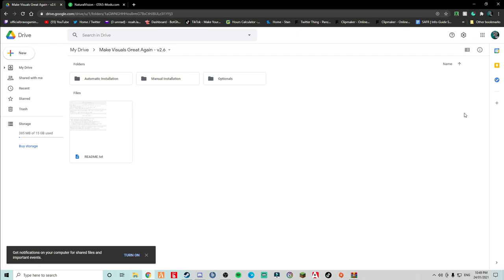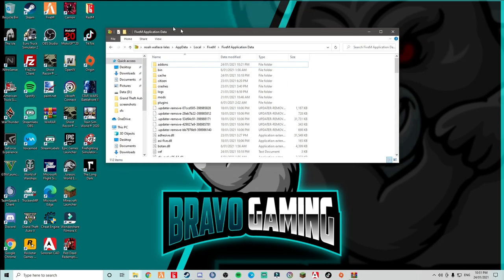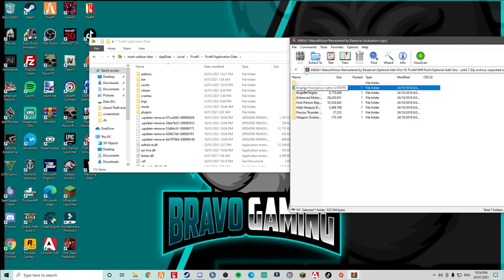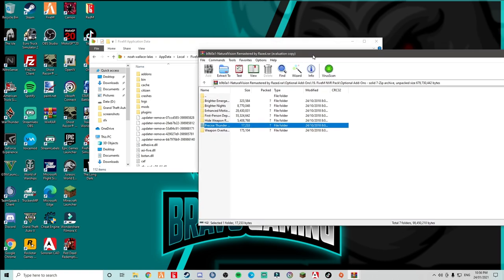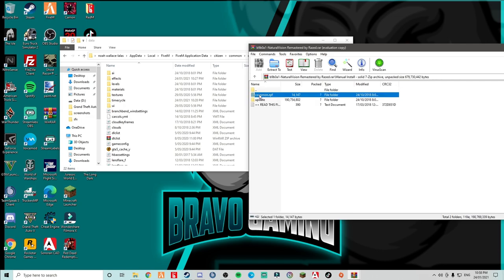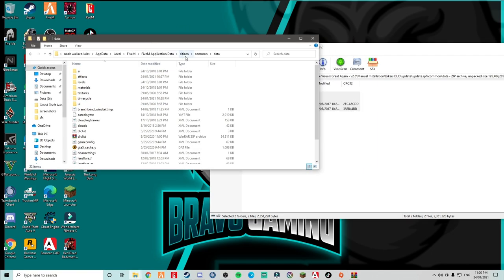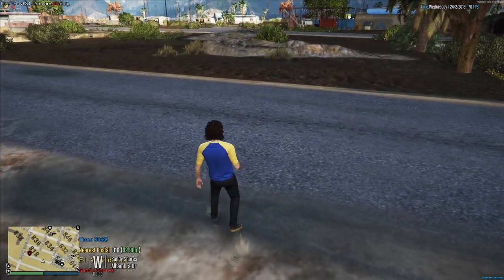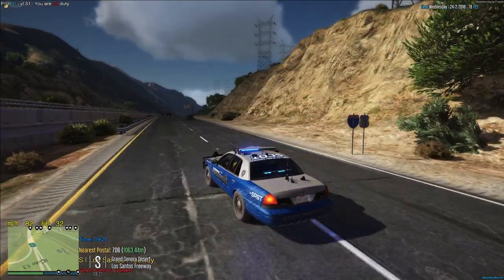Tutorial | How to Install Make Visuals Great Again for FiveM 2021 [UPDATED]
Hello guys make sure you like, subscribe, comment, and share my videos and enjoy if you would like to see my other content and if you would like to help Bravo Gaming out DONATE BELOW And if you would like to join my other platforms please join DOWN BELOW.

Tired of companies ripping you off when you want to buy the best quality gaming accessories well go and use code - BravoGaming to get an -8% off discount on all products.